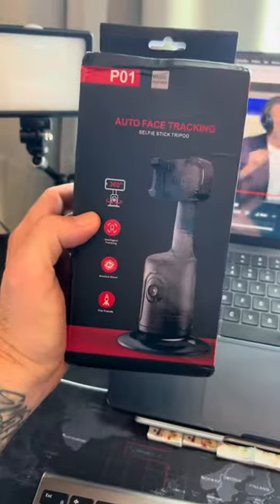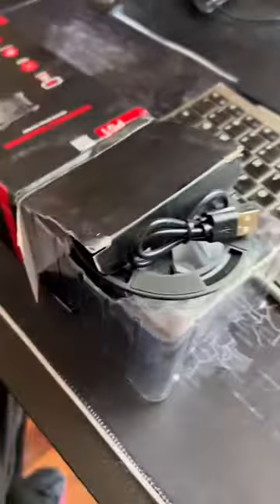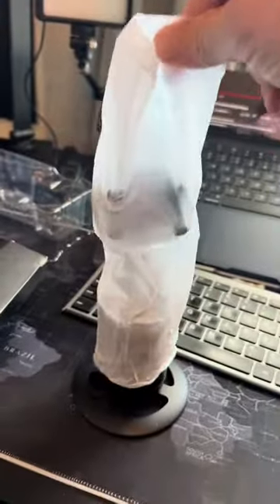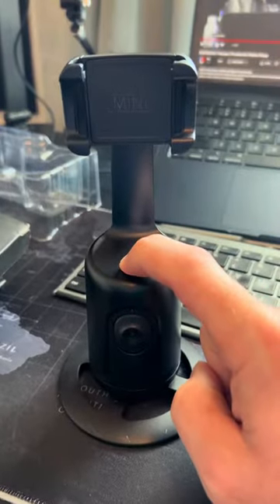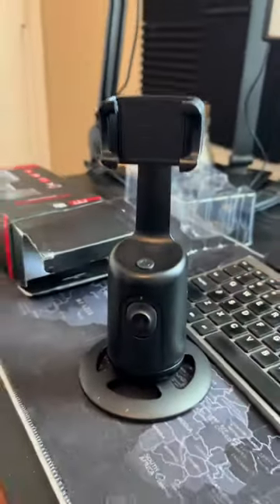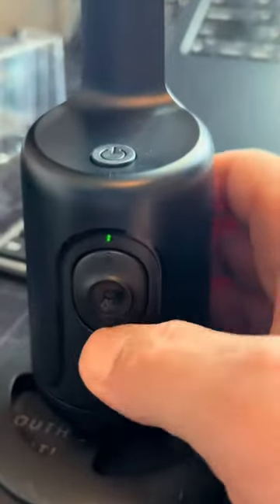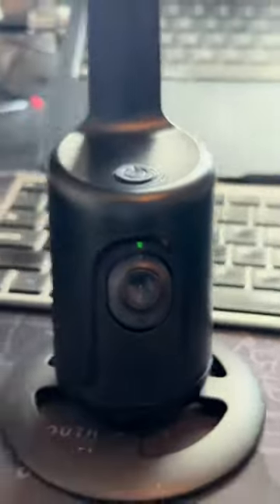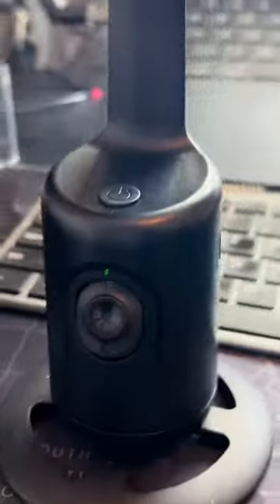I have a new toy! AI FACE TRACKING TRIPOD